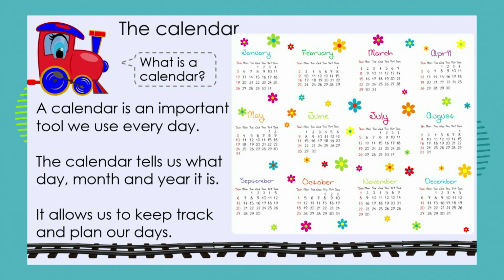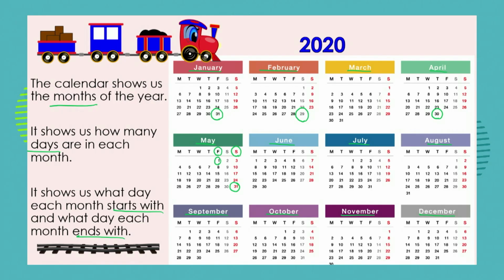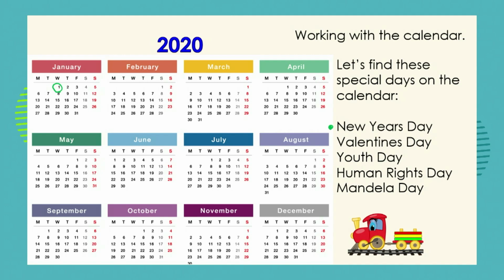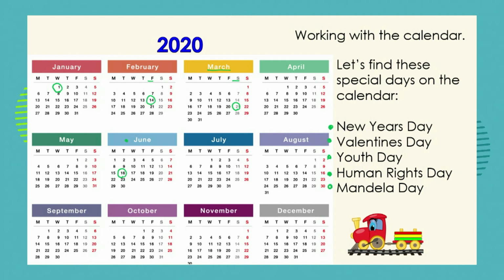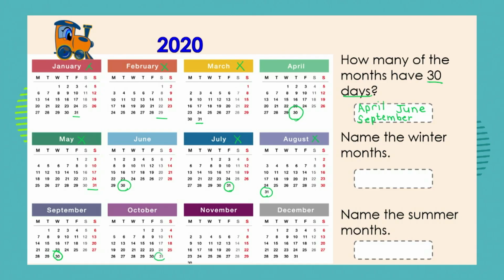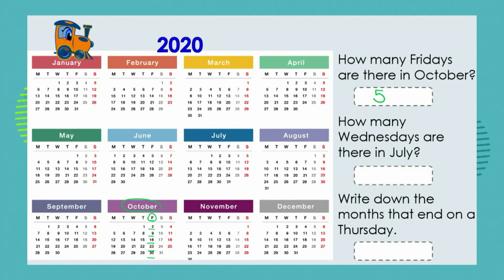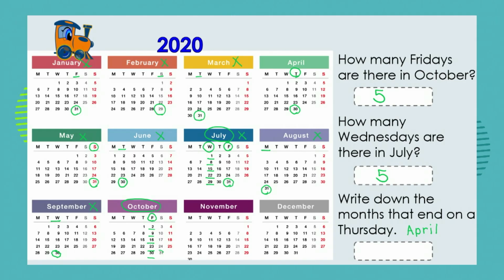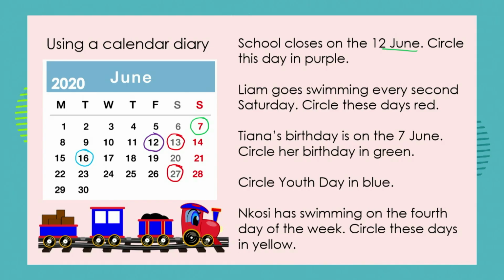Measurement: Calendars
📌 Grade 1: Maths - Term 3
📚 Measurement
📺 "Calendars"

📋 Learners should be able to:

• Place birthdays on a calendar.

This is episode 2/9 of Measurement in Mathematics.

🏷️ SKU: G1T3W3E03